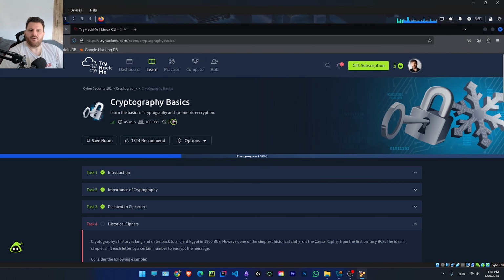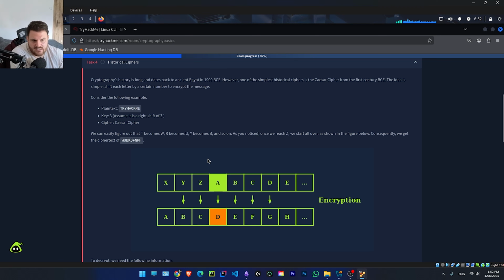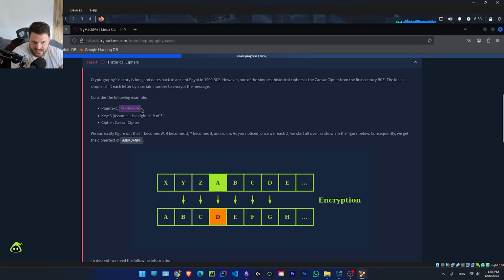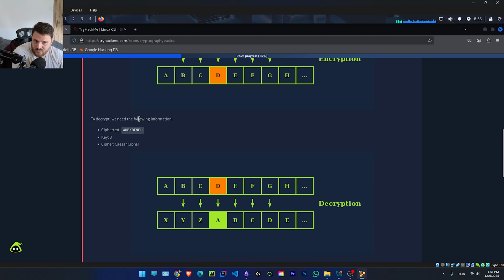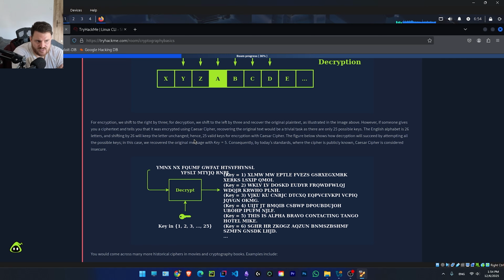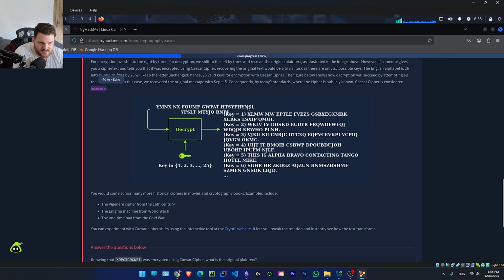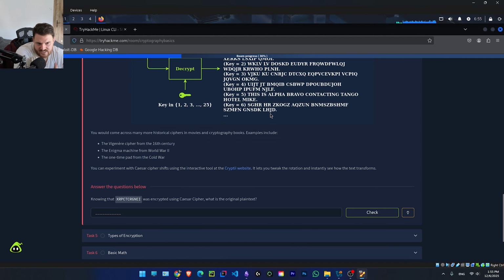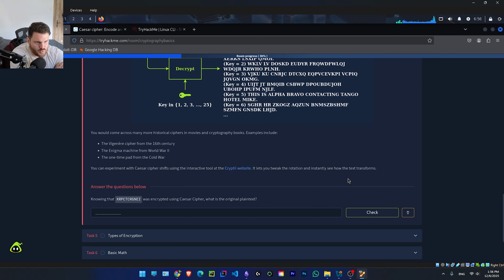Cryptography Basics | Task 4 - Historical Ciphers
Room: Cryptography Basics

Learn the basics of cryptography and symmetric encryption.

⏱️ Timestamps
00:00 - Room Theory
04:06 - Room Questions